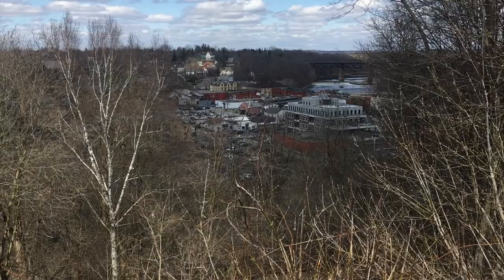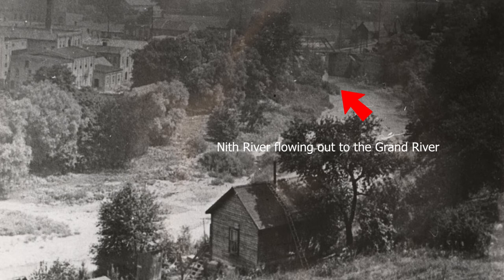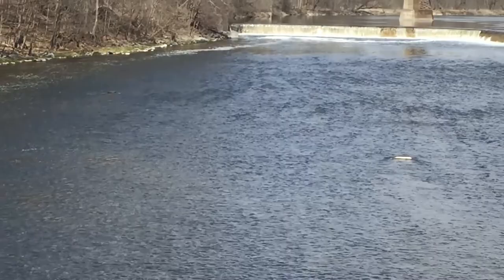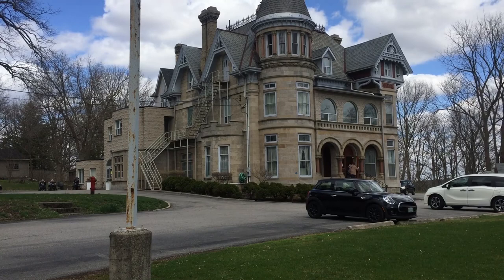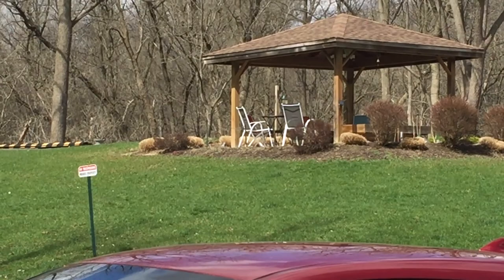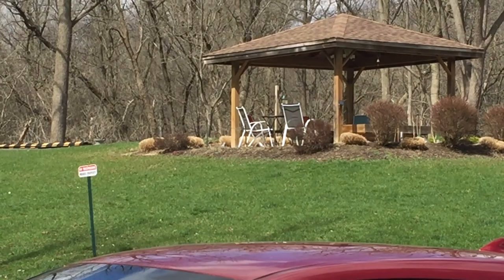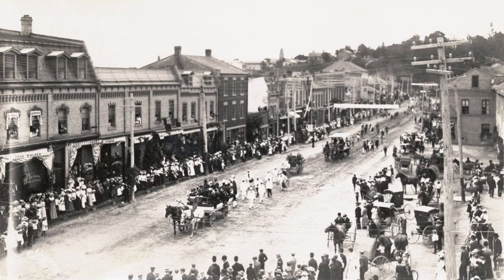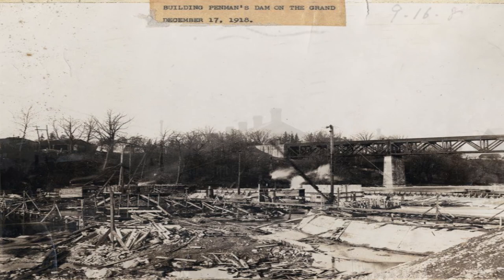Day Trip to Paris Ontario and a bit of history!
A brief look at some Paris Ontario history.
So much history for a small town, I can’t possible get it all in a short video.
Perhaps it will inspire you to research further or go for a visit.

Photos courtesy of Paris Museum and Historical Society
Copyright has expired according to Canadian law. No restrictions on use.